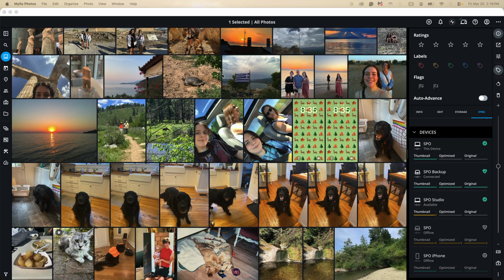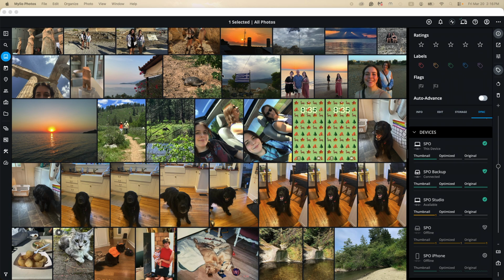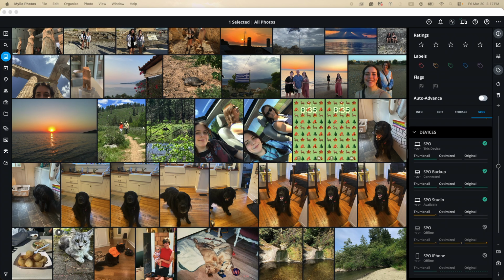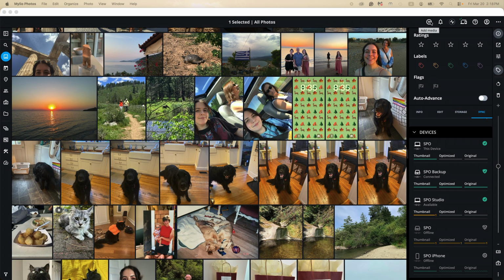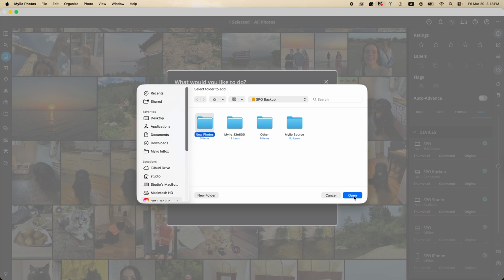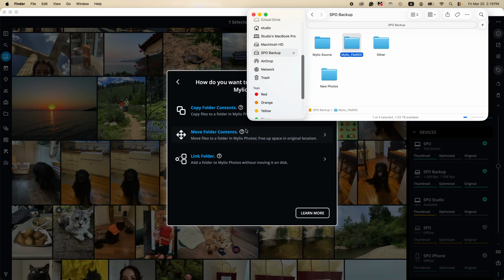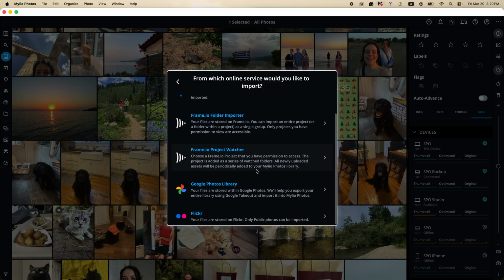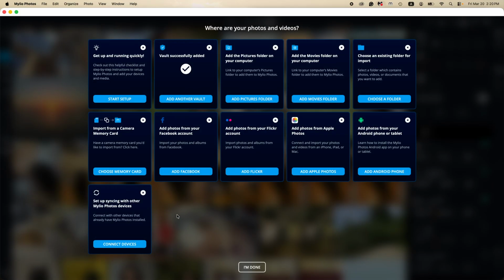Adding New Photos